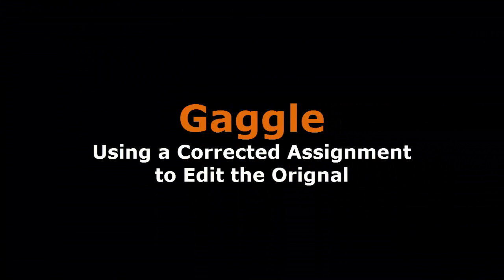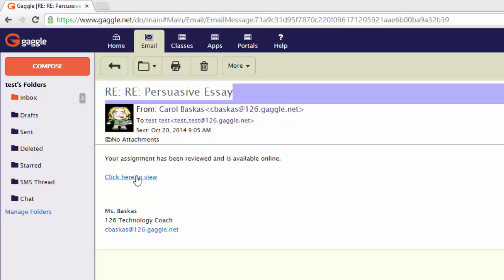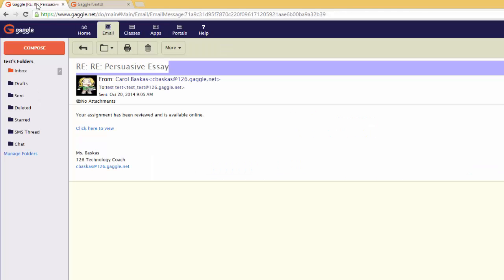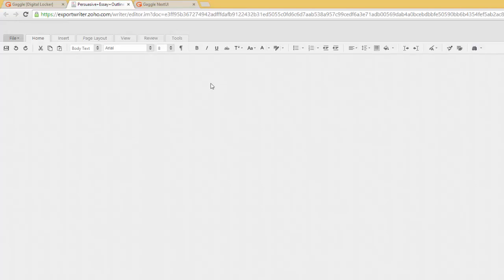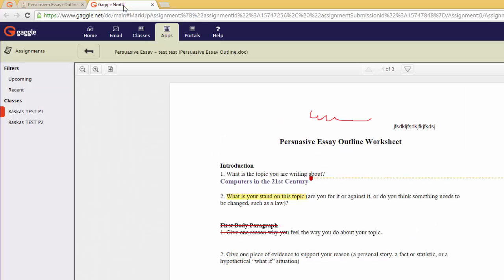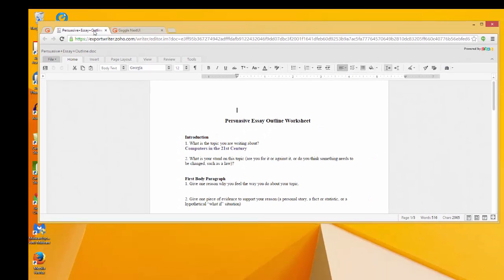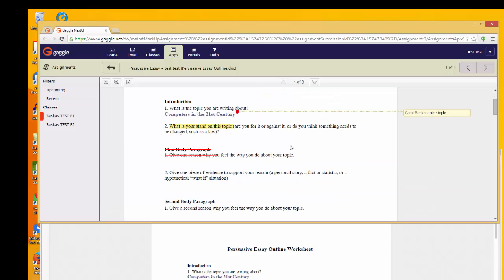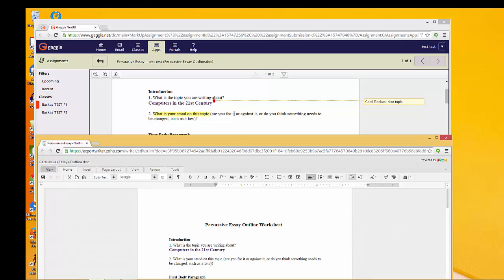Viewing an Original Assignment Alongside the Corrected Version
This short tutorial will show students how to view their original assignment and a corrected version simultaneously.